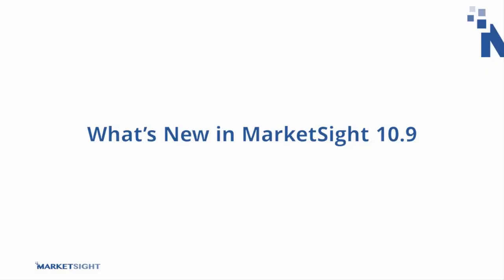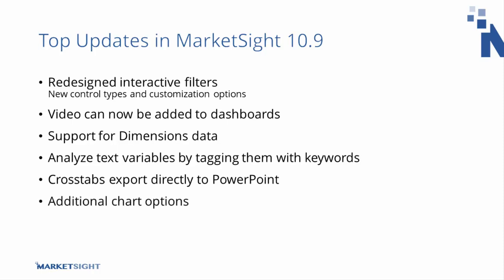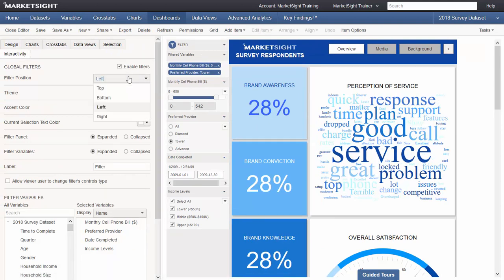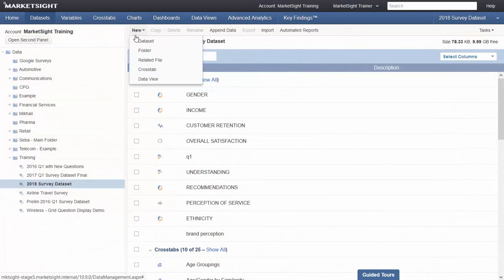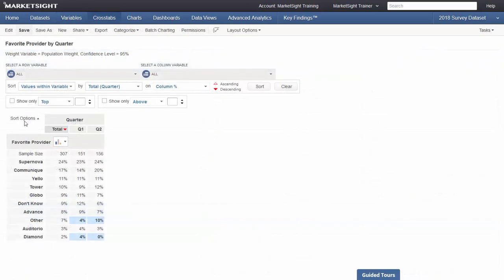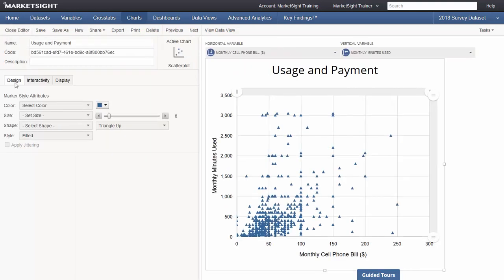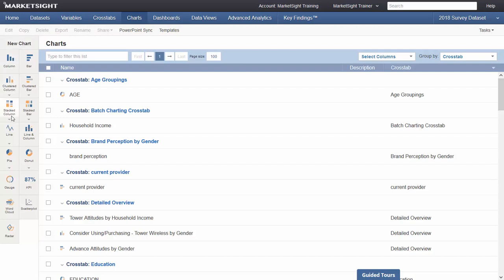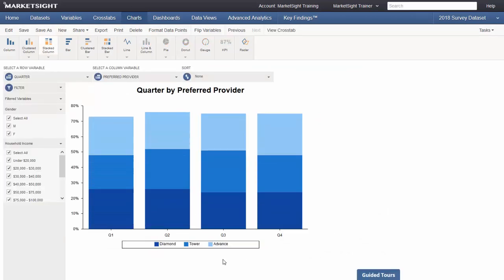What's New in MarketSight 10.9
This video provides an overview of the new features available in MarketSight 10.9.

This includes:

- Video support for Dashboards
- Expanded Chart customization options
- Dimensions data support
- New Chart Wizard for simplified Chart creation
- A Filter Panel for fine-tuning variables, data, and Charts

Haven't tried MarketSight? Sign up for a free, 30-day trial today